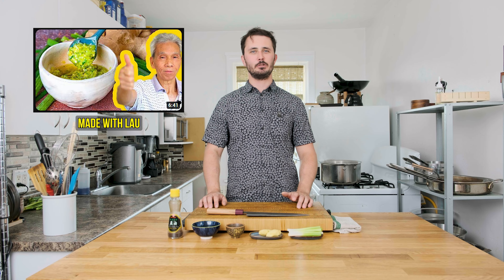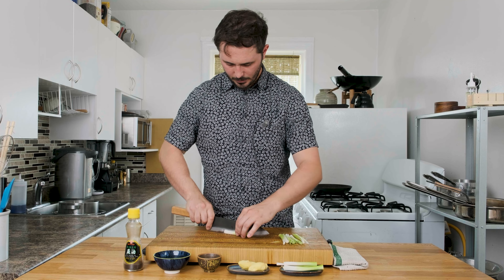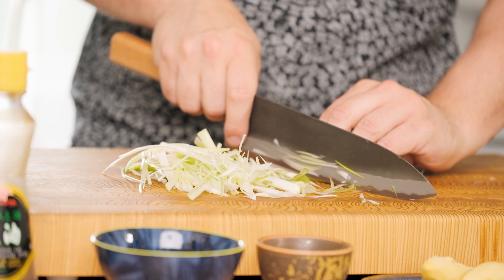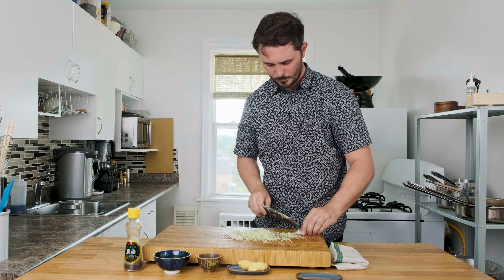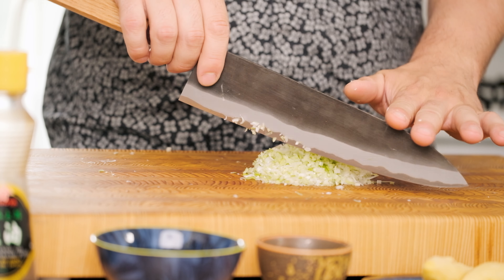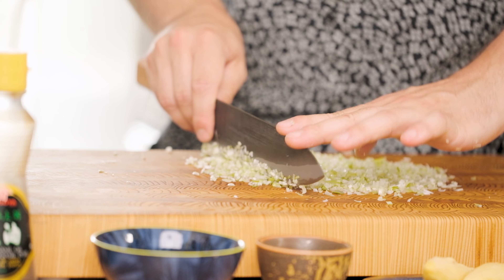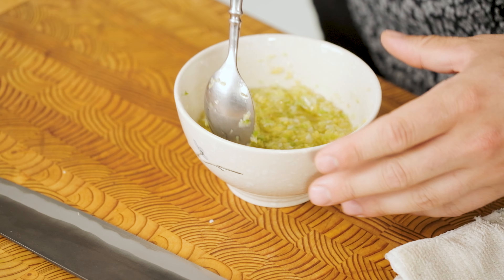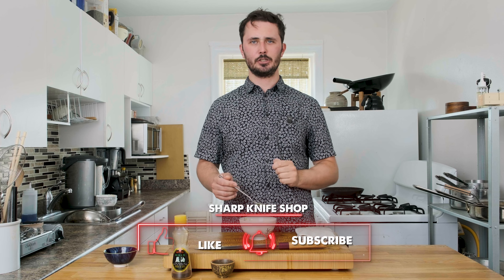SKS Favorite Foodtubers - #5 Made With Lau - Ginger Scallion Sauce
Today we're kicking off a short series where we talk about our five favorite foodtubers and our favorite recipes from them! Today we're starting with #5 - Made with Lau!

Knife seen here : Shiro Kamo Kurouchi Gyuto 240mm